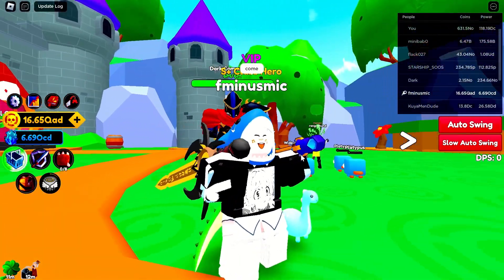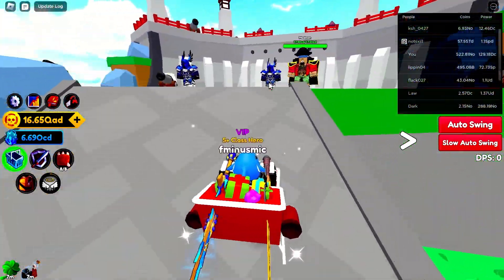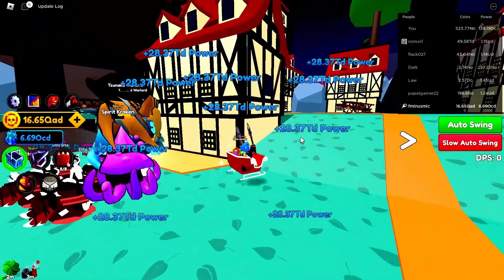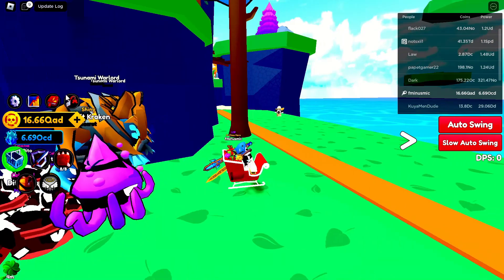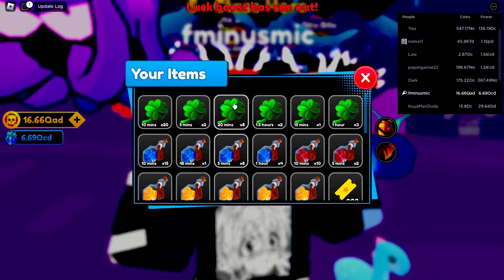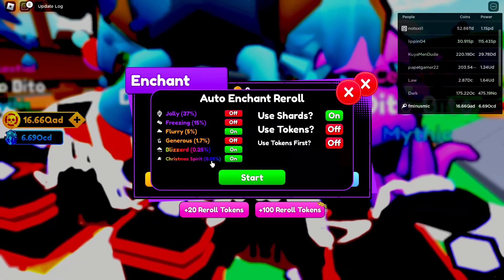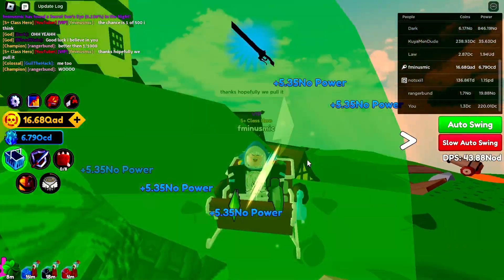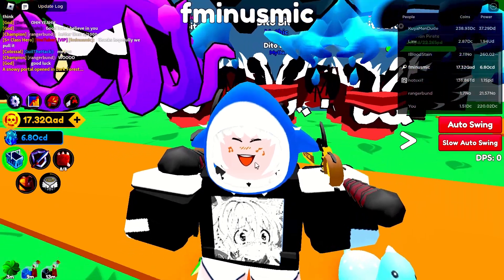NEW AFK METHOD TO FARM "SECRET" WEAPONS In NEW "ANIME FIGHTERS 3"! Sword Fighters Simulator!